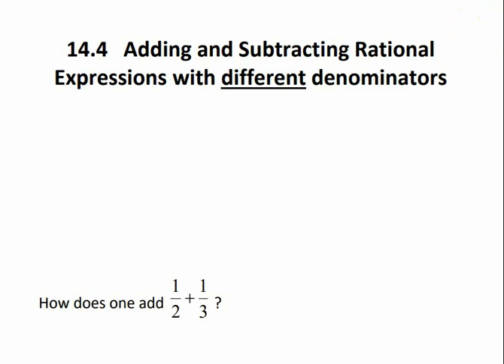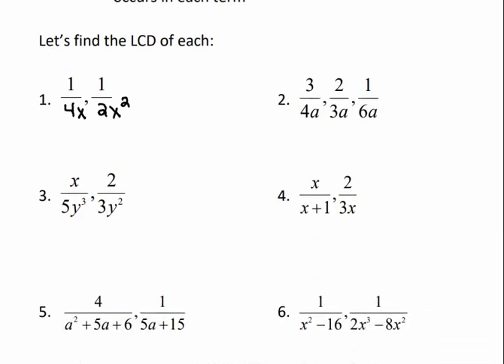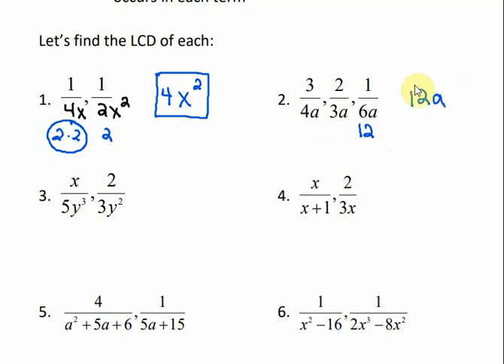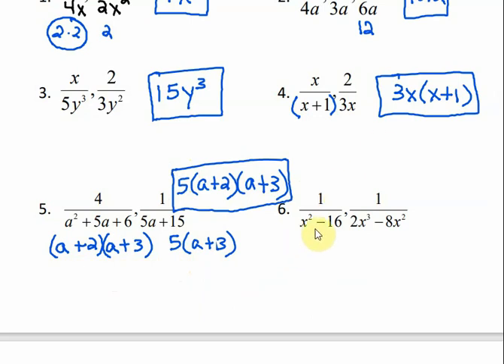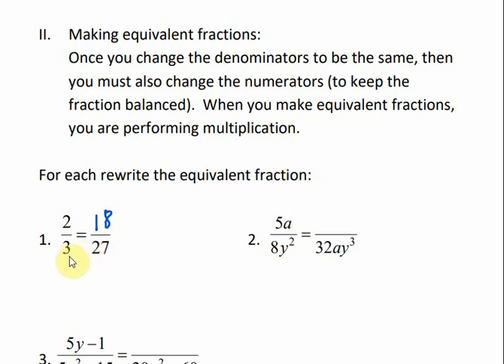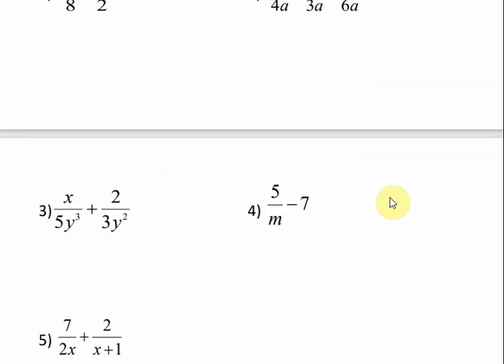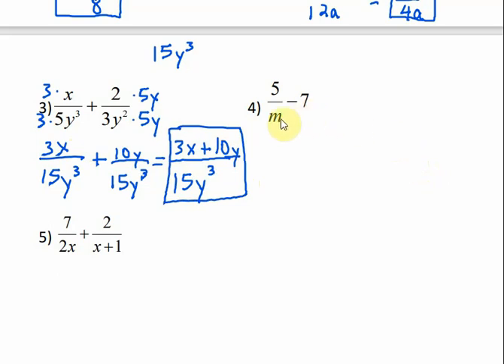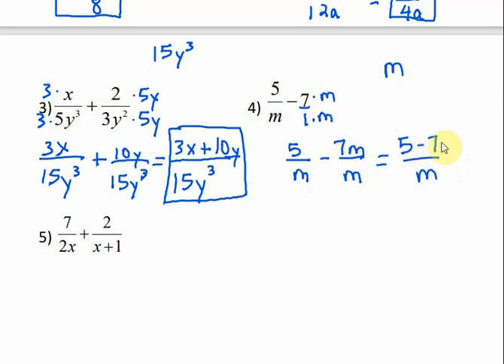Math 099 14.4 - Adding and Subtracting Rational Expressions with Different Denominators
This lesson shows how to find least common denominators between rational expressions.  This lesson also shows how to find equivalent fractions and how to add and subtract rational expressions with different denominators.